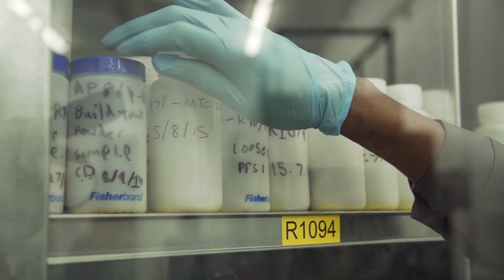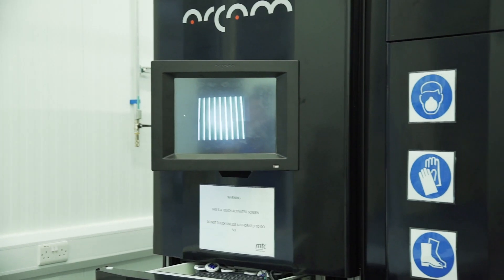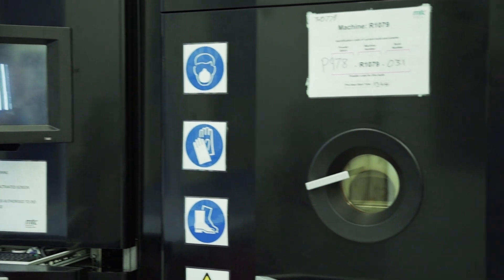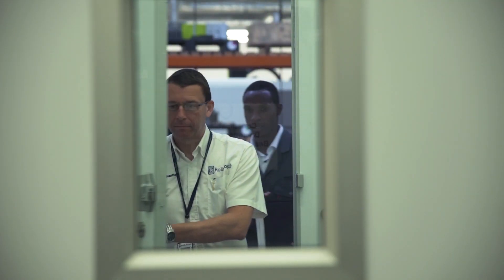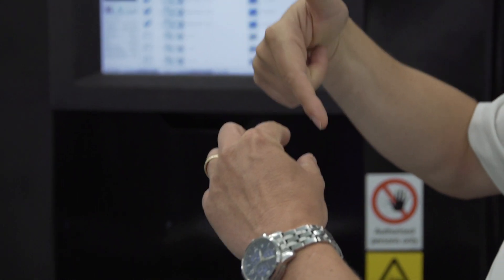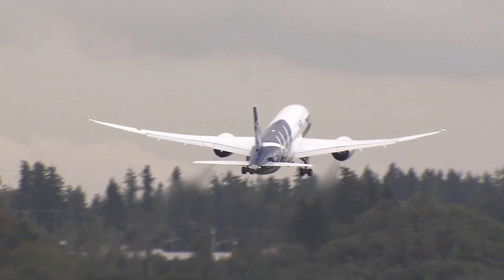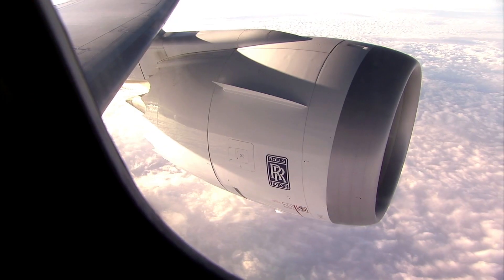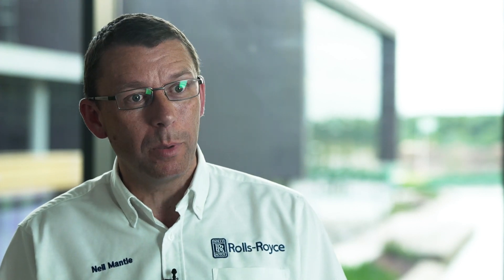Rolls-Royce | 3D Printing - how it works and how we are using it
Printing techniques allow us to make shapes that we couldn't with standard manufacturing. Our Head of Additive Layer Manufacturing, Neil Mantle, is using the technology to develop better and more efficient aerospace components